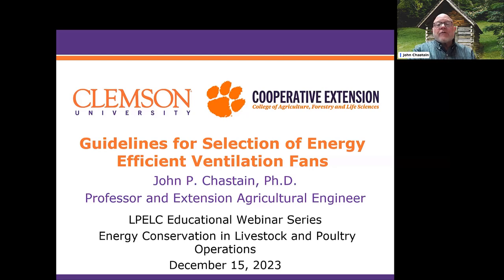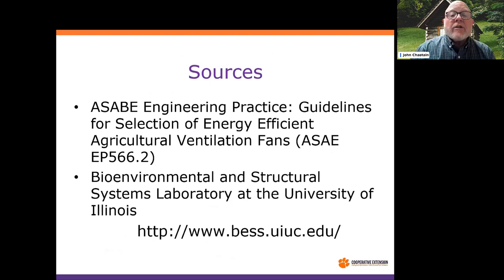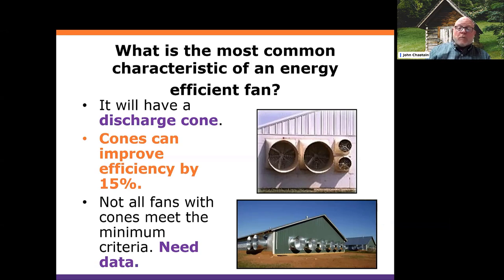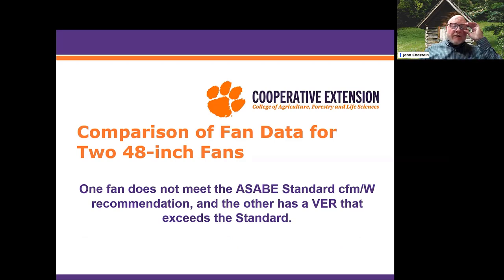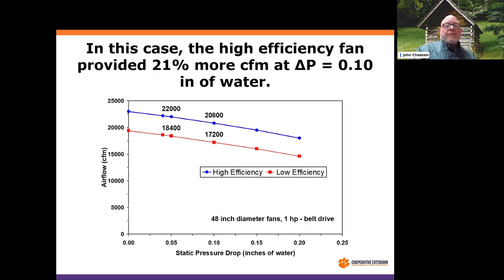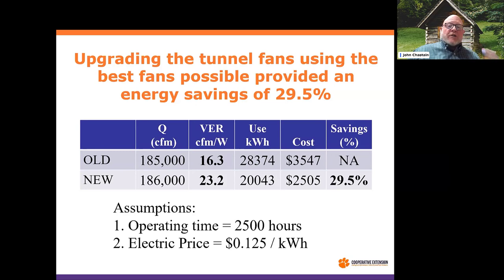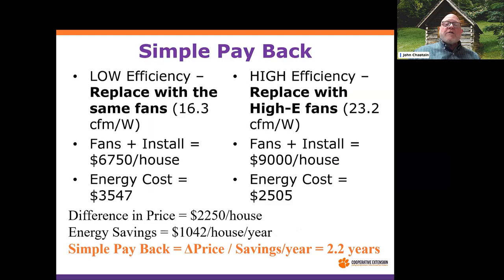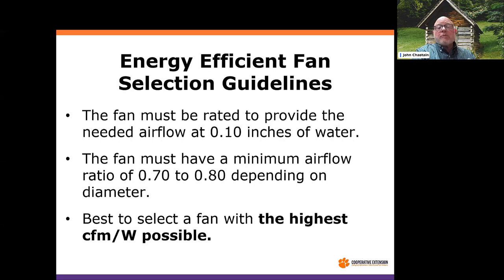Guidelines for Section of Energy Efficient Ventilation Fans